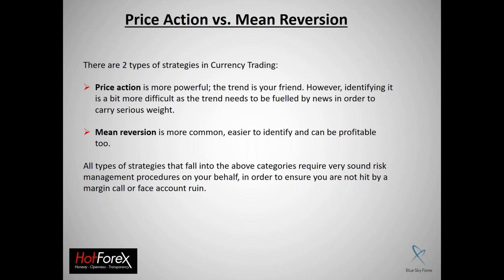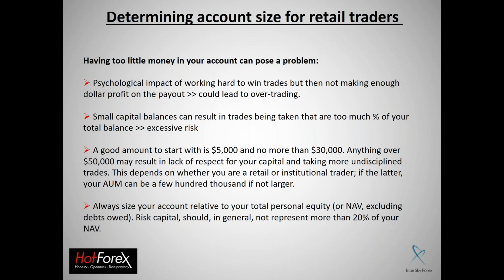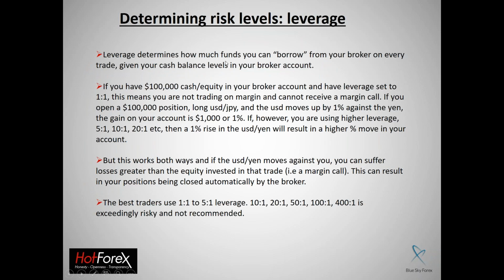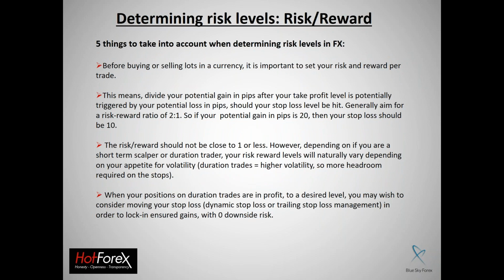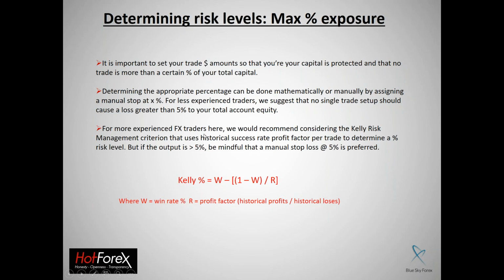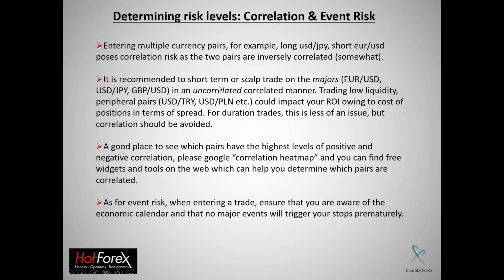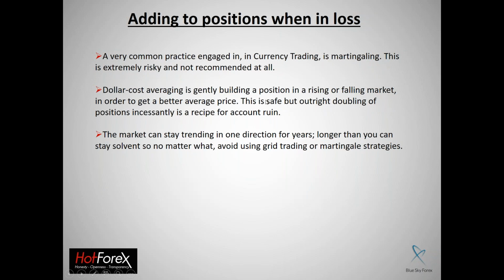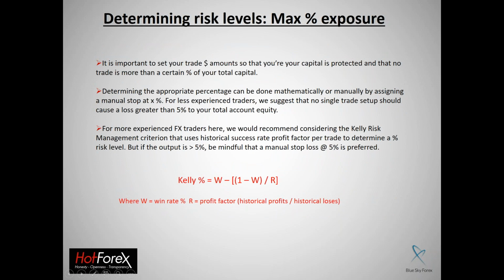Money Management in Forex | 19 October 2017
Money management is an essential skill for traders. Learn how to manage your capital and risk effectively in this informative webinar with senior trader and forex researcher, Kay. This webinar will cover key money management concepts:

• Price action vs. mean reversion in risk management
• Setting risk levels in forex
• Currency trading dangers